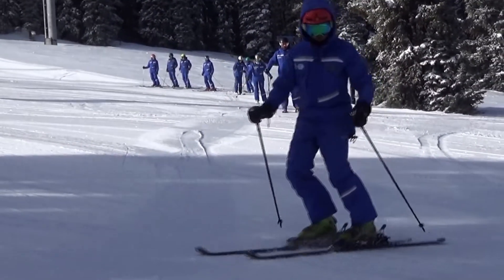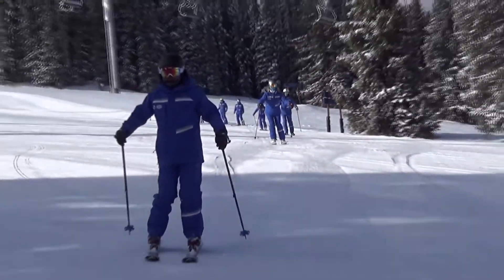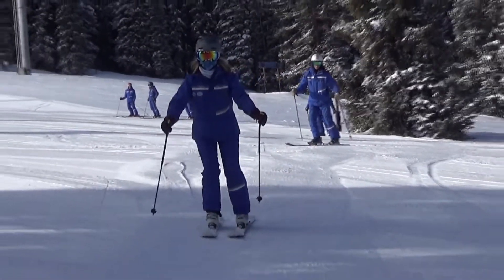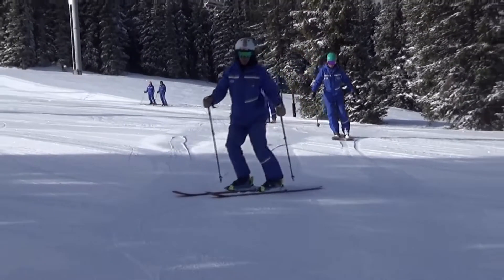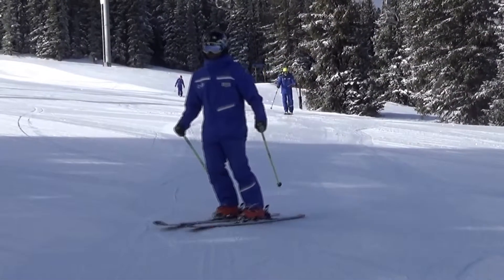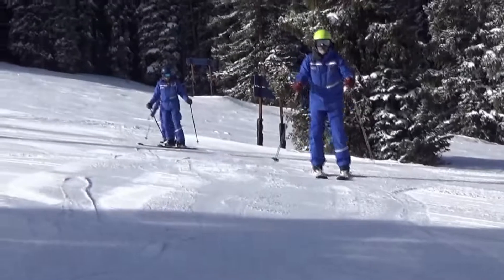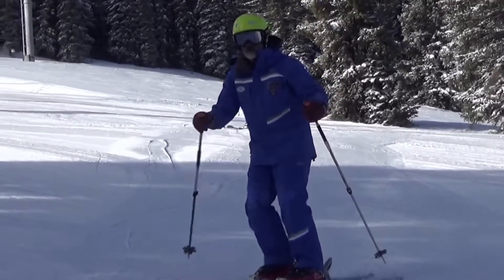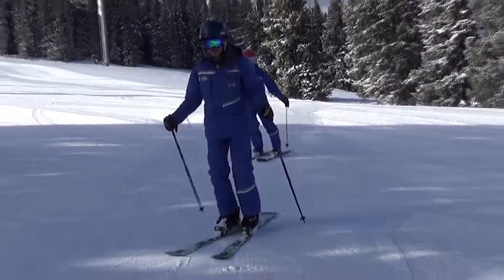Diagonal Pivot & Slip 2